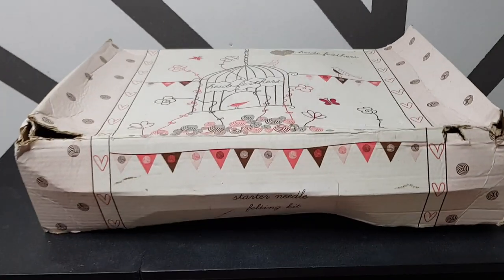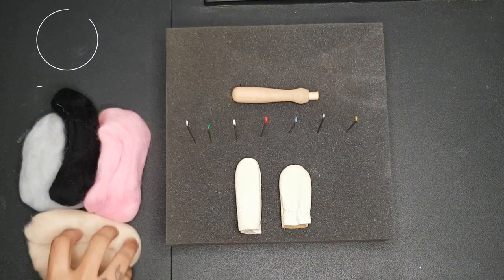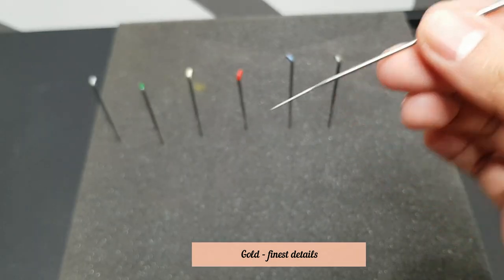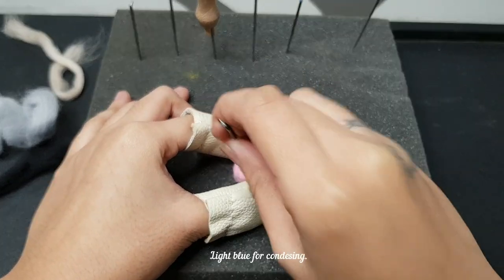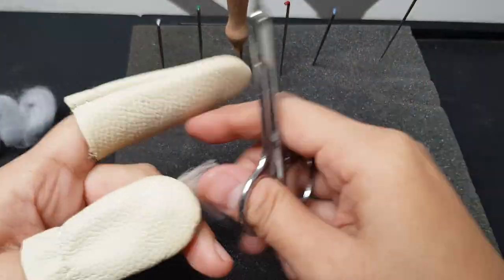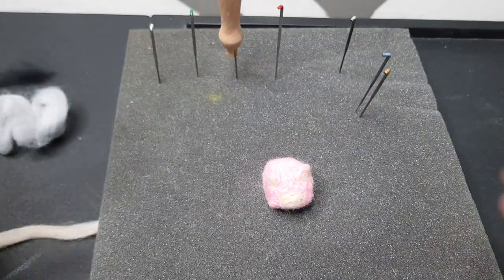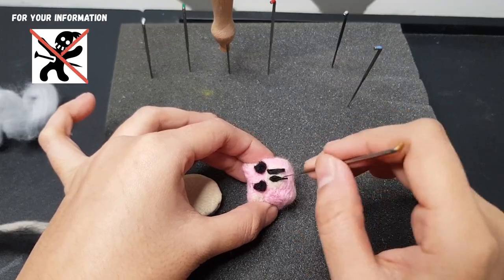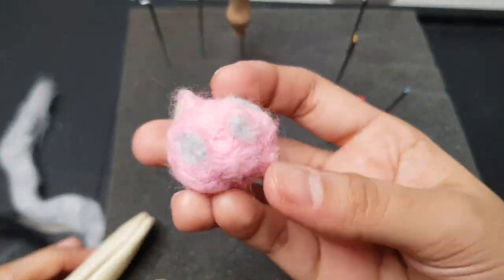Turning wool into 3D figures -- Needle Felting!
A simple introduction to needle felting, the process of turning wool into 3D objects.

This has worked as a stress reliever for me and is a fun way to keep yourself busy especially during this quarantine period.

I have not mastered this craft yet, but I am definitely enjoying the process.
I hope you enjoy and learn something from this video. :)